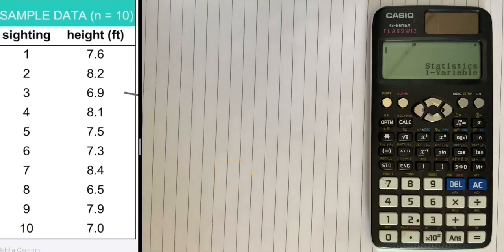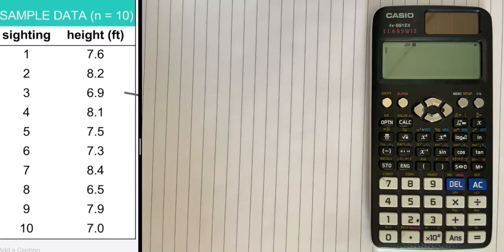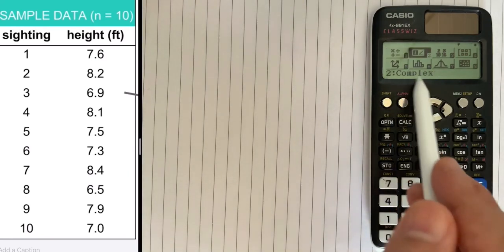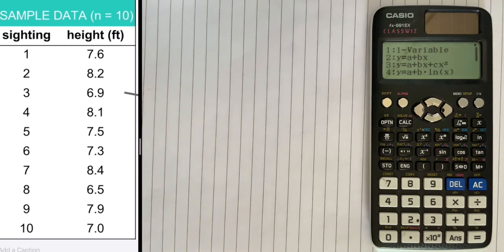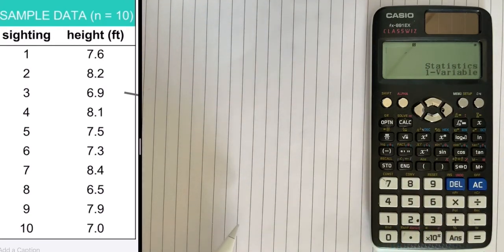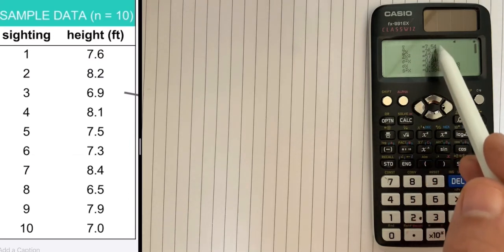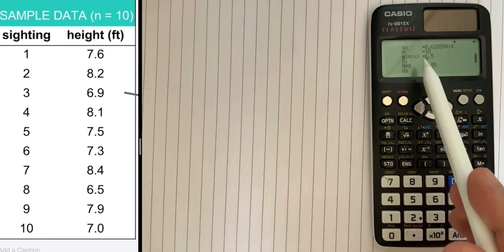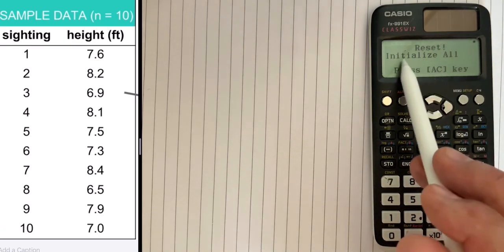Use Scientific Calculator for Standard Deviation, Variance, Mean, First & Third Quartiles, Max, Min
How to use Scientific Calculator to find the Standard Deviation, Variance, Mean, First  Quartile Q1&  Third Quartile Q3, Maximum value, Minimum value
Casio Fx991 ES